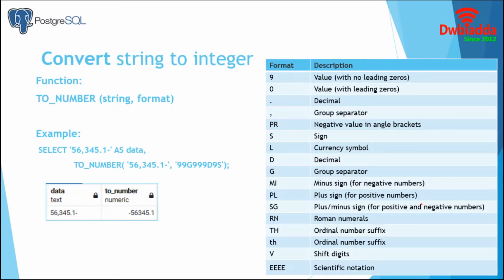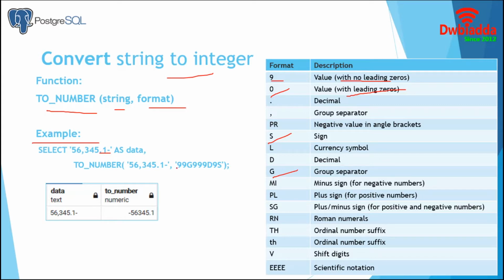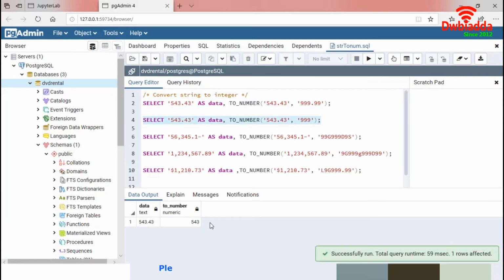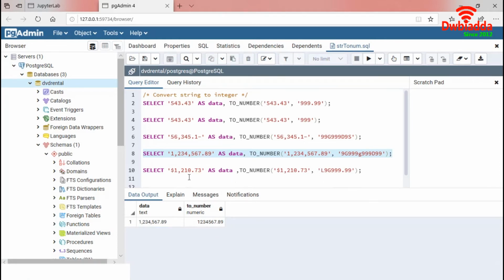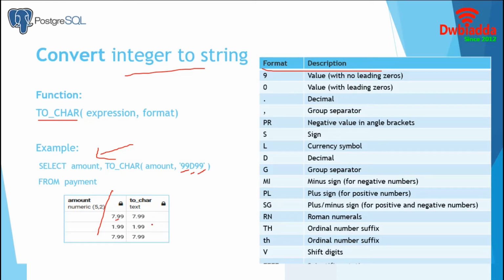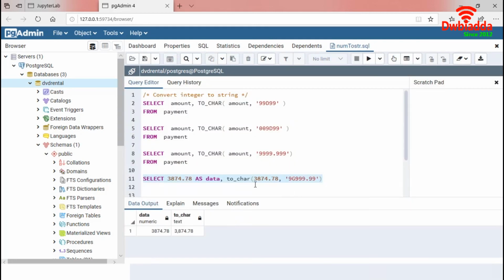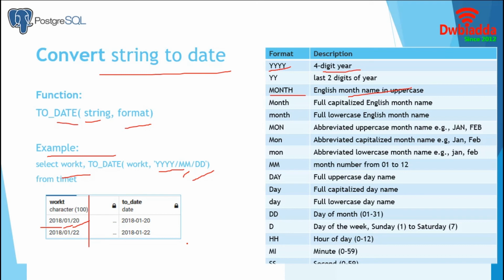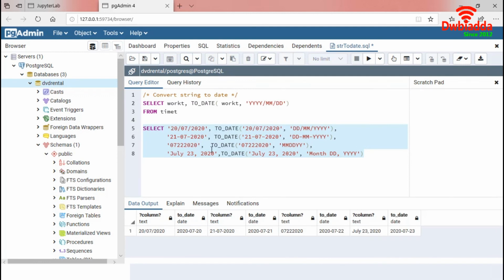How to convert string to date, integer to str and str to int | PostgreSQL Tutorial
Welcome to DWBIADDA's PostGre SQL latest interview questions and answers tutorial, as part of this lecture we will teach you,
How to convert string to date,
How to convert integer to string and
How to convert string to integer